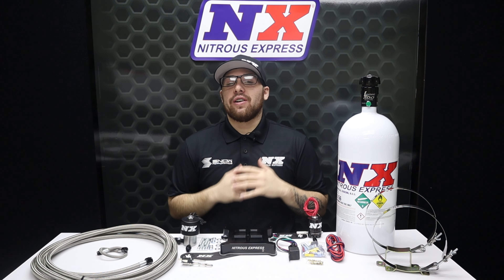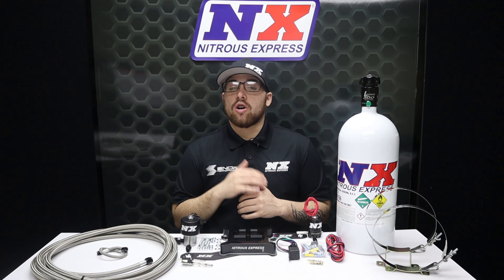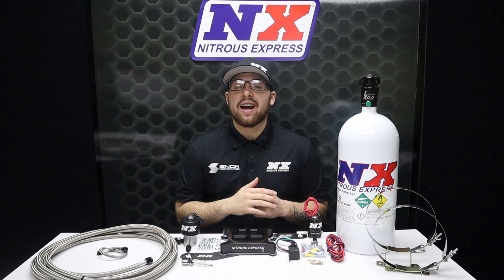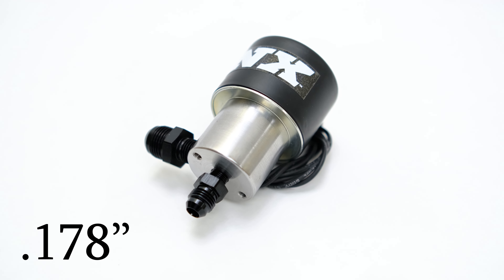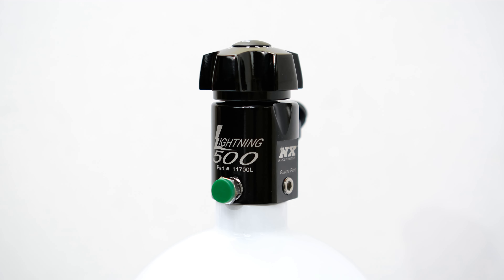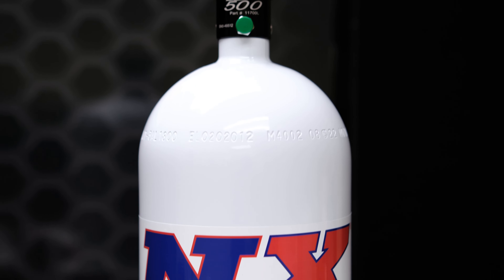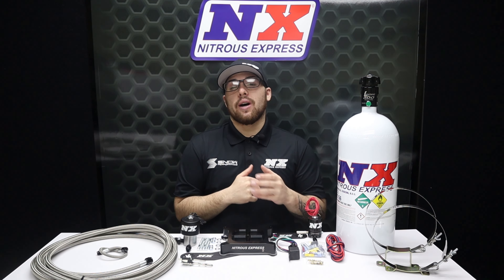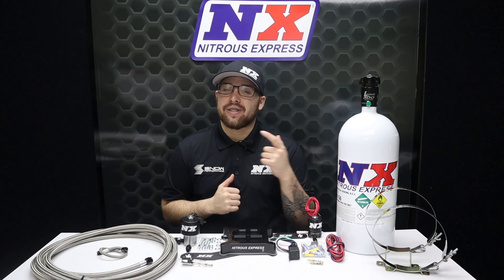Unleash 650RWHP of Crossbar Nitrous Technology! Nitrous Express Single Entry RNC Nitrous System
Description-
NX Single Entry Billet Crossbar nitrous plate systems provide the crossbar spray pattern that everyone loves in a package that is legal for racing classes that allow only one nitrous and one fuel jet. With no spray bars to sag, rotate or disrupt airflow, this is truly the Next Generation in cross bar nitrous plate technology. This system includes a 10lb nitrous bottle with the billet aluminum Lightning 500 bottle valve. This valve not only looks great; It is packed with features including two integrated gauge ports, 5/8 siphon tube, a large .500 orifice and an improved flow path with only one 45 degree turn. The Lightning bottle valve looks great, flows great and weighs nearly one full pound less than our old style brass valve.

Jetting included: 250-650 horsepower